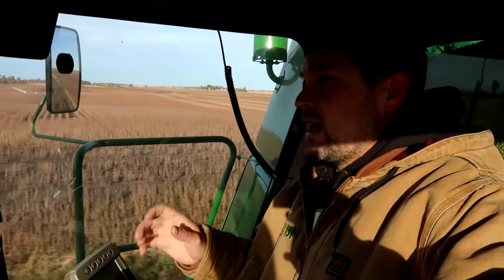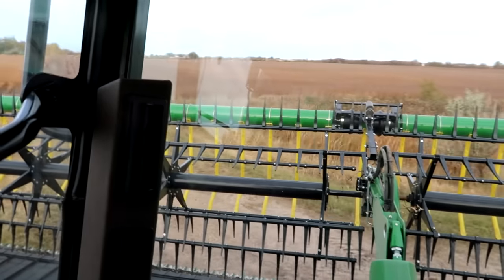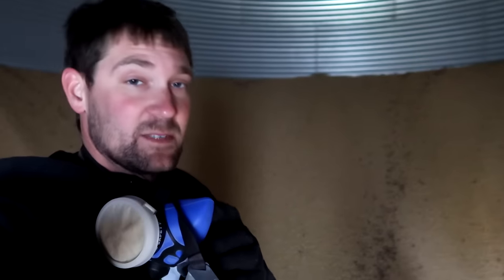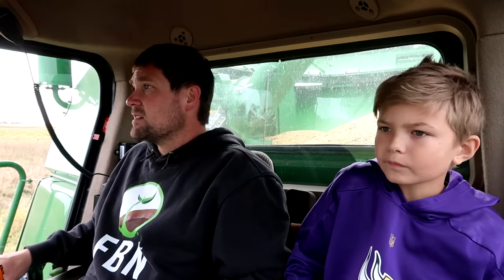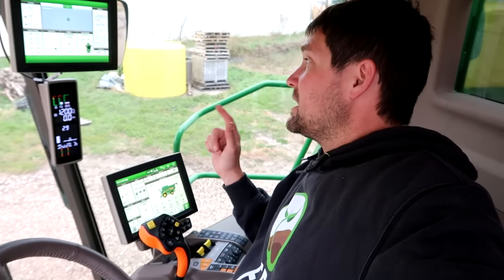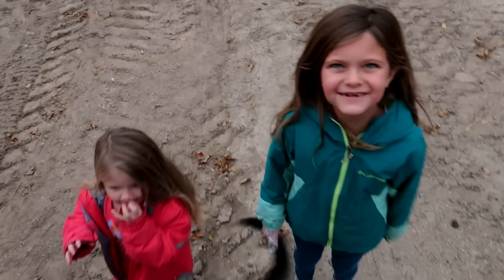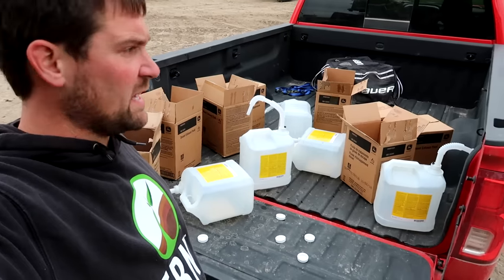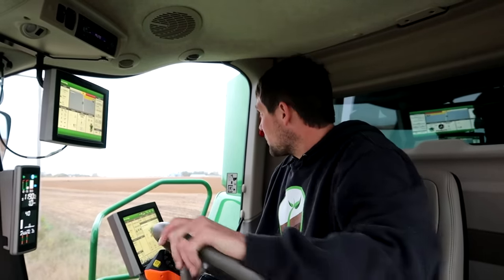John Deere S780 Harvest Debut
The John Deere S780 has made it to the field for its 2019 Soybean Harvest Debut. The rain is coming.. Or is it?? Nobody really knows. Anyone know how to turn the headlights and windshield wipers on? Not me!

John Deere
►Nothing Runs Like a DEERE:

J&M
►Dual Augers Designed to the NEXT LEVEL:

Crary
► Maximize your crops potential by adding Crary® Wind System:

AGCAM
► Give it your worst and you’ll still get the best

► Edited By
Becky Johnson